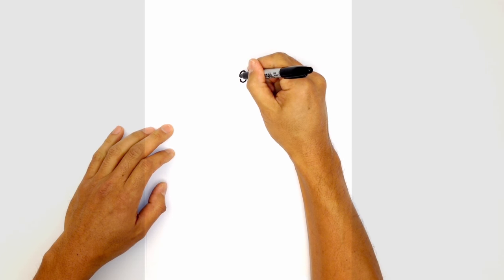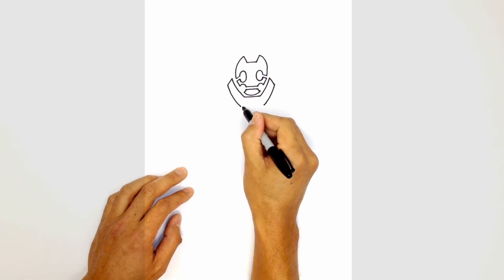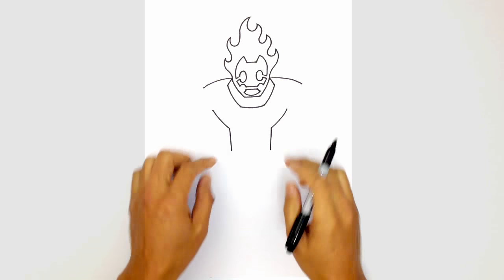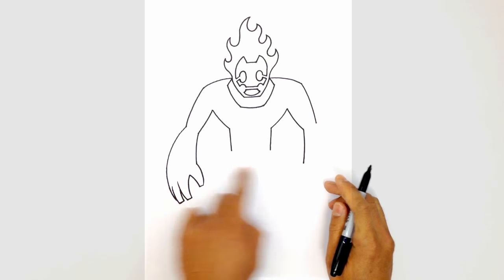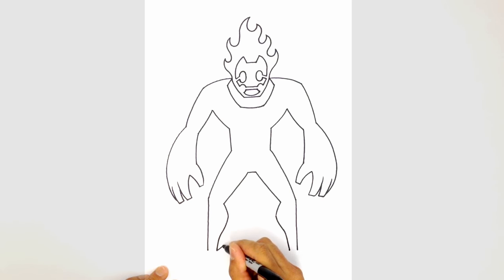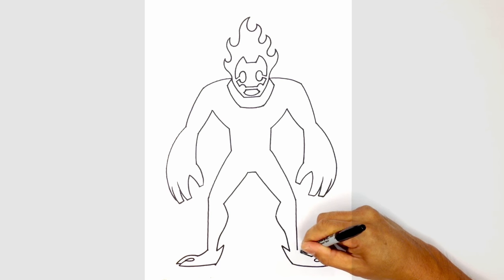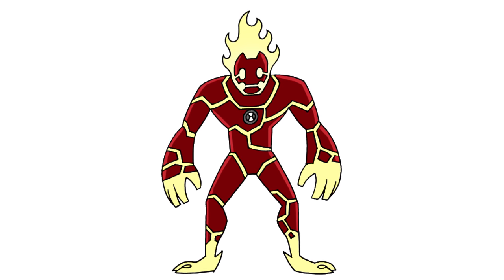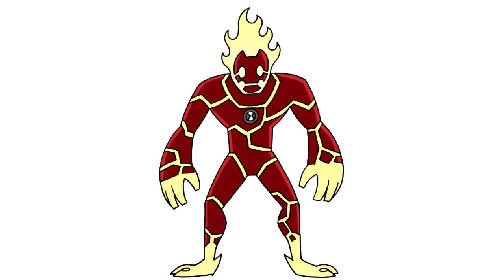How to Draw Ben 10 | Heatblast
Happy Wednesday everyone! Today we'll be showing you How to Draw Heatblast from Ben 10 Omniverse. Let us know who your favourite Ben 10 alien is and make a request in the comments. New art lessons posted daily 7 days a week.

We share easy things to draw 7 days a week for beginners and young aspiring artists. We have over a thousand easy to draw cartoon characters in our massive Playlist library.

We post lessons from kids cartoons like Pokemon, Cartoon Network characters, Disney cartoons, Disney and Pixar movies, Marvel comics, Transformers, PBS Kids, and a many other popular kids movies. We are one of the fastest growing art websites on the internet.